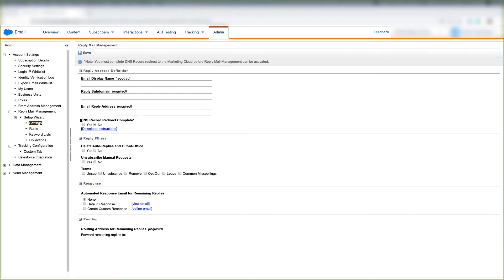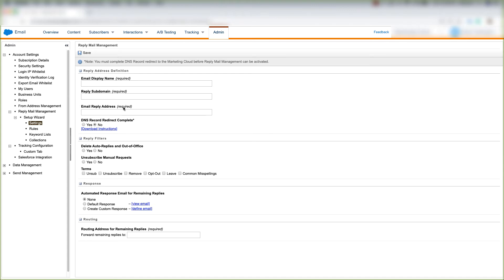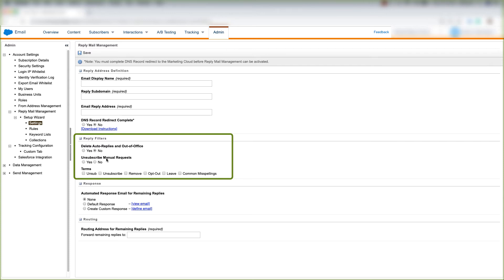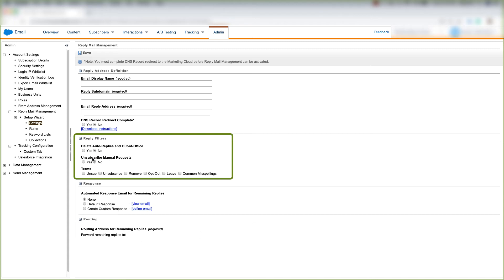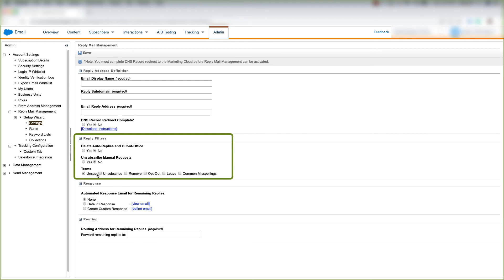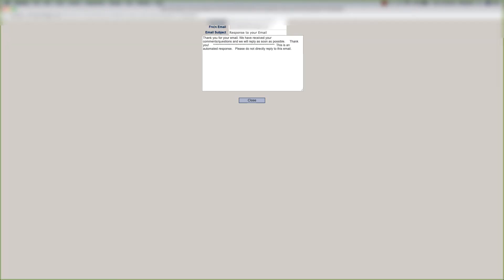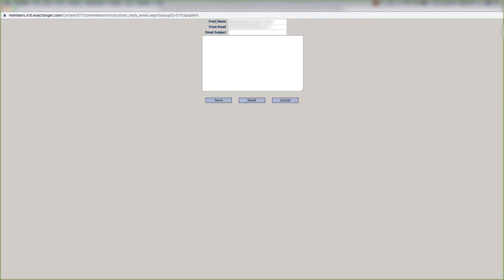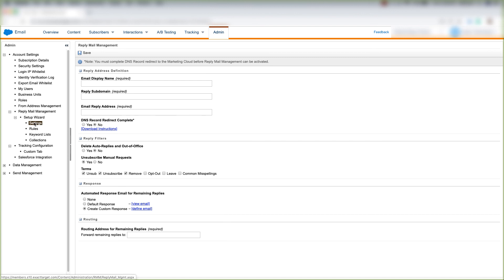Marketing Cloud | Reply Mail Management 'Settings' | Tutorial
In this video, I show you how to set up Marketing Cloud Reply Mail Management Settings.

According to Salesforce Marketing Cloud Documentation:

"Enterprise Reply Mail Management efficiently handles a large percentage of replies immediately and automatically. Depending on your configuration, some email types do not have to be opened or read. Enterprise Reply Mail Management automatically processes all necessary actions for the reply.

Configure your account to use a special Reply-To address in your emails. When a subscriber manually replies to the address or when the subscriber's account automatically replies, the email message goes to the Reply-To address you created. When the Reply-To address receives an email, Enterprise Reply Mail Management applies a series of rules grouped in collections associated with a sender profile. These collections determine whether the email is an out-of-office reply, auto-reply, such as a whitelist request, or unsubscribe request. Enterprise Reply Mail Management acts on the message according to how you configured the feature.

Enterprise Reply Mail Management also allows you to perform these tasks:

Forward an email to different users depending on different circumstances
Conditionally auto-reply and control the content of that auto-reply message"